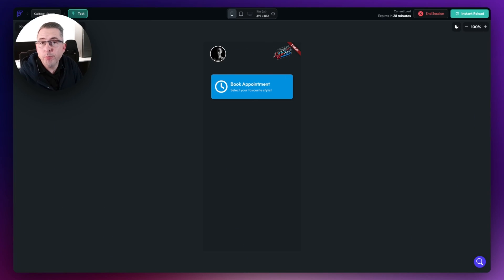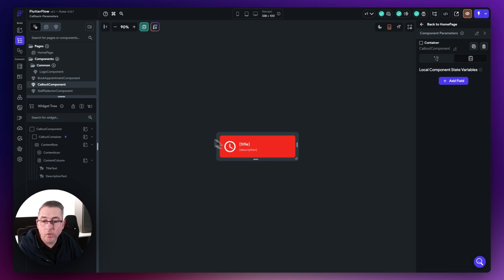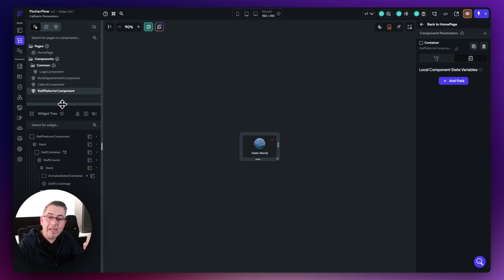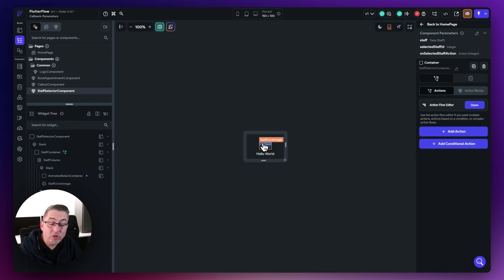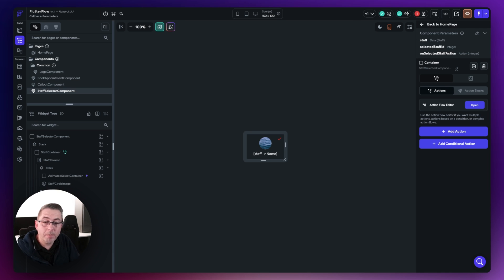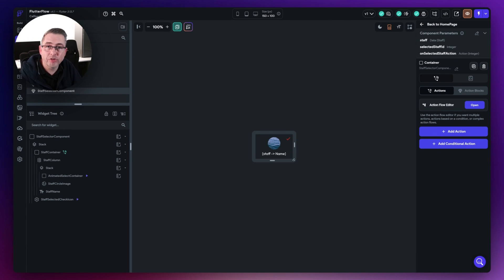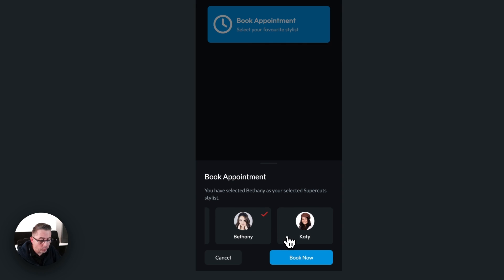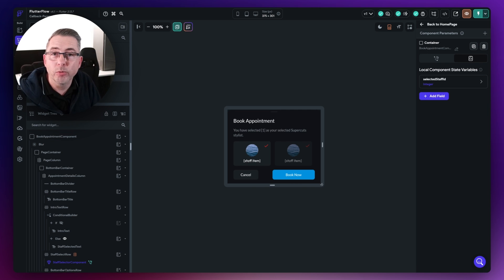** HOT ** FlutterFlow Component Callbacks WITH Parameters - Finally!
The FlutterFlow team have released an update to FlutterFlow which now allows component callbacks to pass back parameters. In this video I present a simple example which demonstrates the concept and you'll see why this is big addition to your toolkit.

As always in most of my videos I always provide a downloadable project for you to explore at your leisure. In this video I very much focus on the approach than provide a full walkthrough on the setup and design of the project.

If you wish to follow along with the final section on building the callback functionality please clone the starter project. Alternatively the final project is also available for you to explore or crosscheck your work.

Chapters

00:00 Introduction
00:22 Application Preview
01:24 Foundation project overview
03:20 What we are trying to achieve
05:02 Component parameters setup
09:07 Populating our component parameters
11:20 Configure the Staff Selector Component
13:28 Testing + Corrections
15:10 Outro